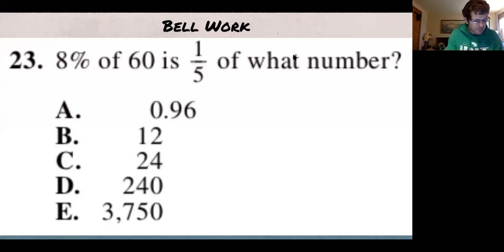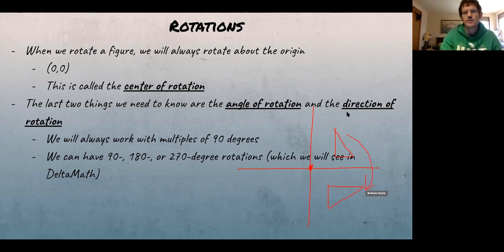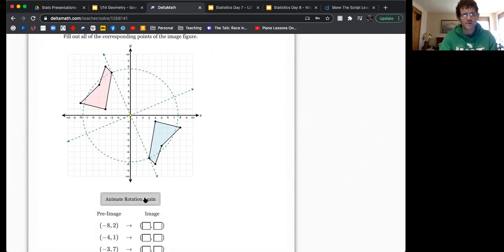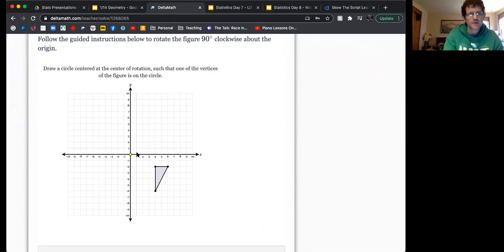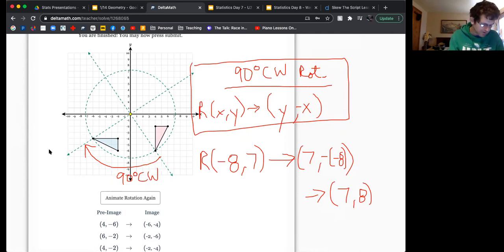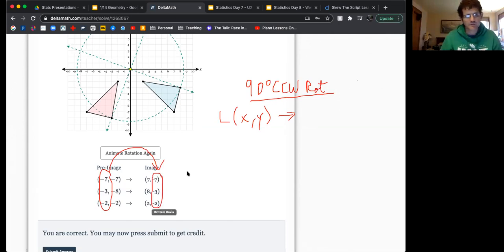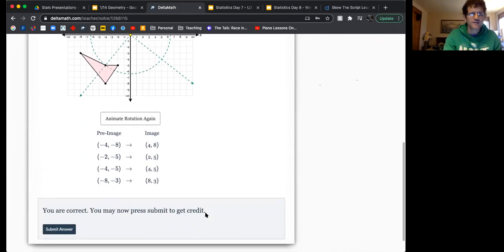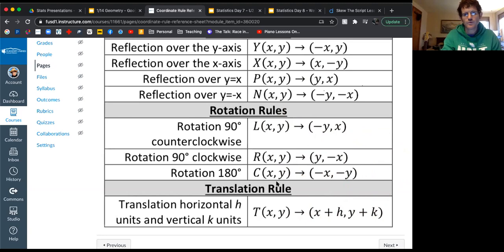1/14/21 Geometry (Rotations)